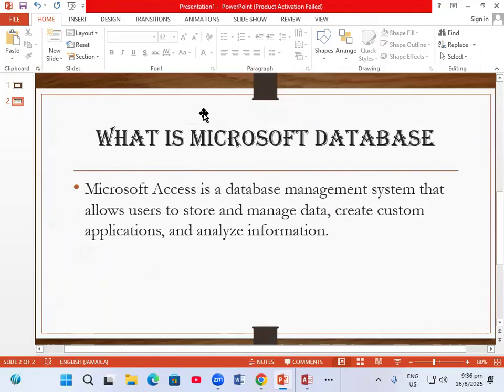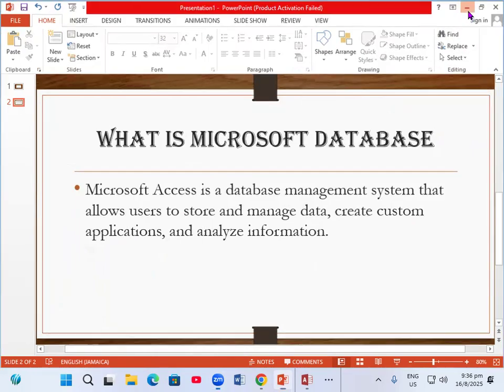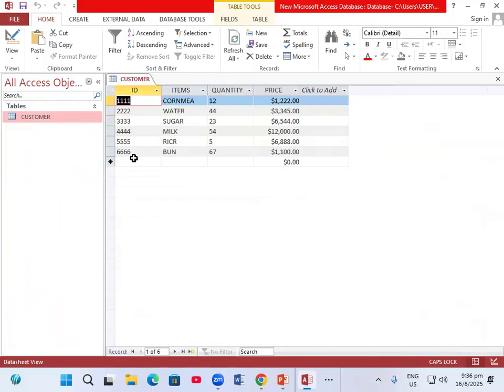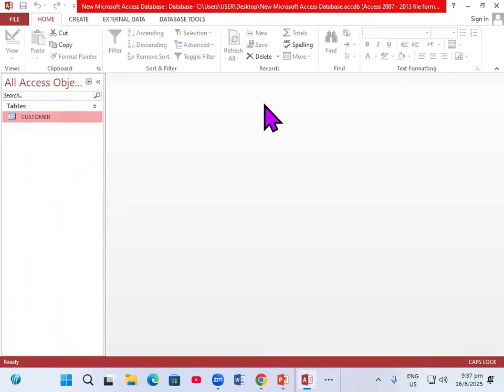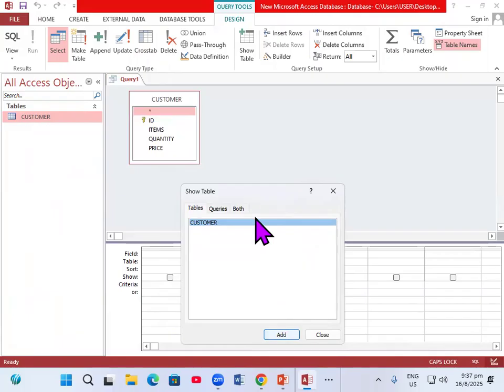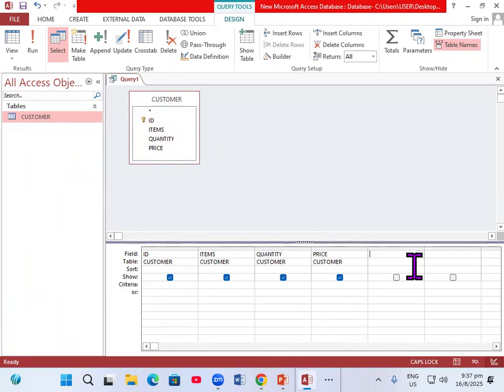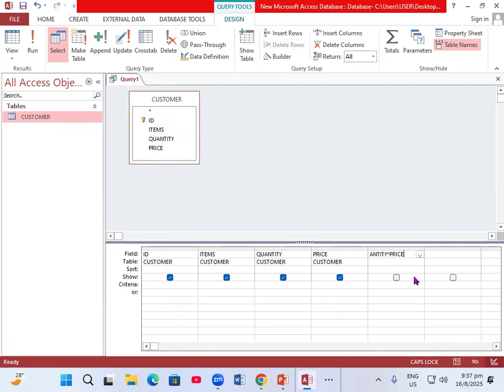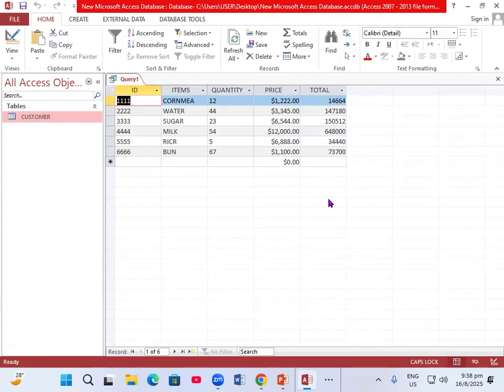HOW TO DO CALCULATION IN DATABASE